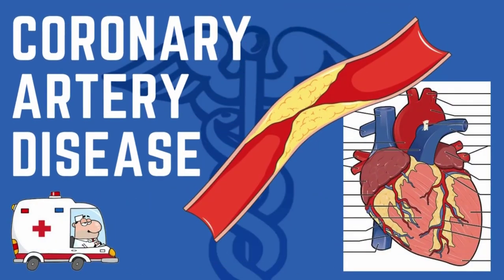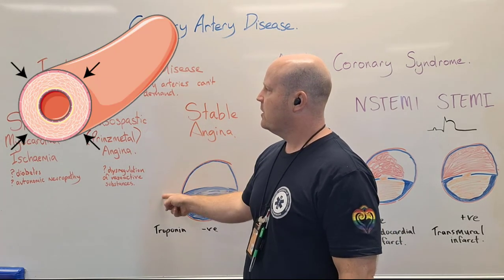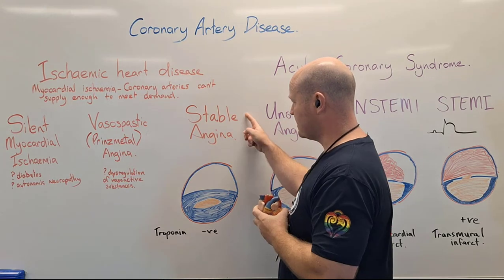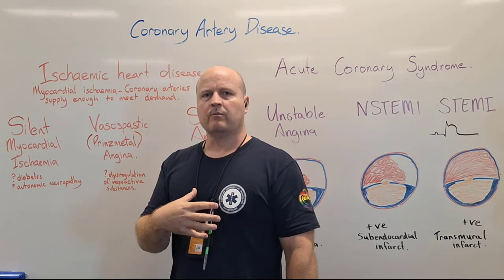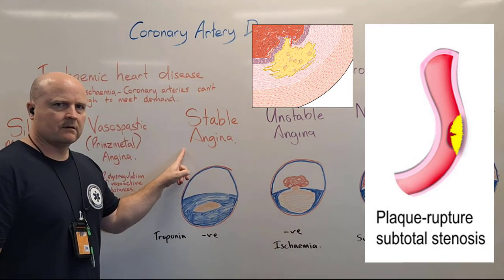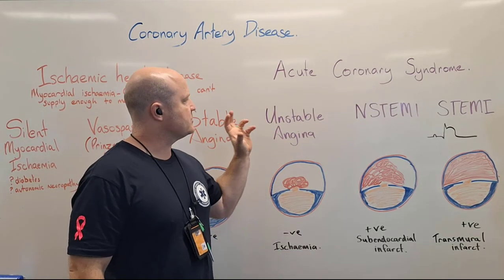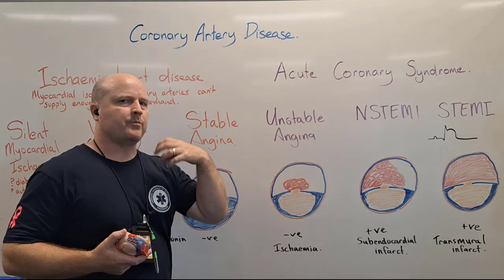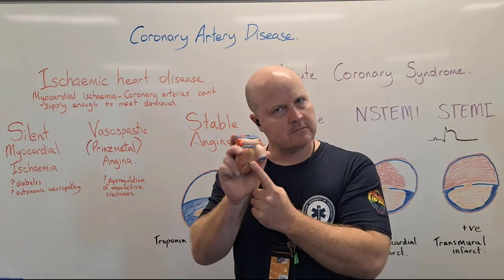Coronary Artery Disease, Ischaemic Heart Disease and Acute Coronary Syndrome Explained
Coronary Artery Disease (CAD) or Coronary Heart Disease consists of chronic Ischaemic Heart Disease (IHD) and Acute Coronary Syndrome (ACS)

Ischaemic Heart Disease occurs when blood supply through the coronary arteries is insufficient for the demand of the myocardium (heart muscle). This could be due to narrowing of the coronary arteries due to atherosclerosis (Stable Angina) or vasospasm (Vasospastic Angina aka Prinzmetal Angina). Silent Myocardial Ischaemia is a form of Ischaemic Heart Disease where there is ischaemia of the myocardium but the absence of the typical angina heart pain. This is a potential complication of nerve damage from poorly controlled Diabetes Mellitus known as autonomic neuropathy.

Acute Coronary Syndrome (ACS) occurs when the fibrous cap of an atherosclerotic plaque tears. This exposes the necrotic core (lipid core) which leads to a thrombus forming (clot).

There are 3 forms of Acute Coronary Syndrome. Unstable Angina, NSTEMI and STEMI. The size of the thrombus and therefore how occluded the artery is determines whether the person will have Unstable Angina, NSTEMI or STEMI.

Happy studying.